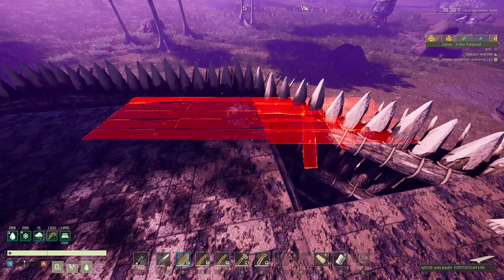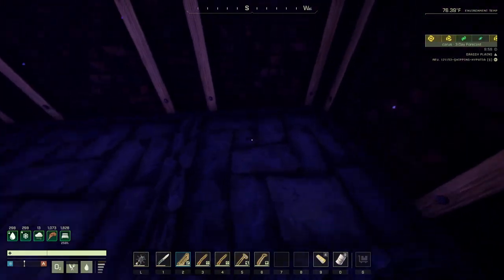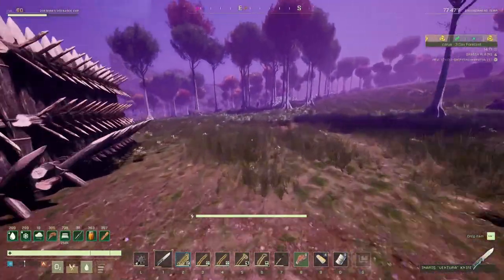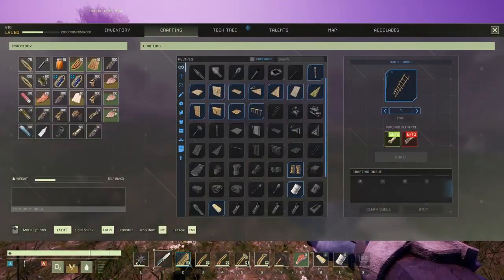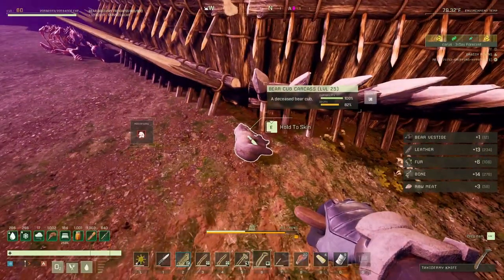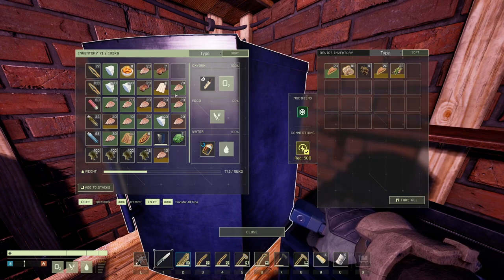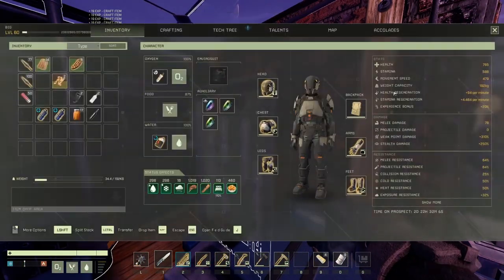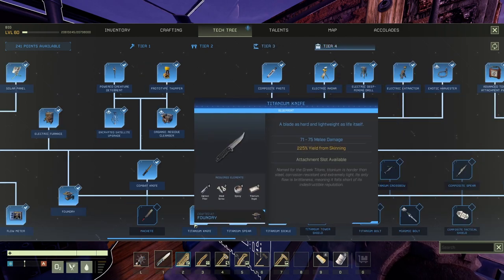Icarus Prometheus - Solo - Getting a bunch of drops from Geyser extraction - S06.Ep.30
The_B.I.G.